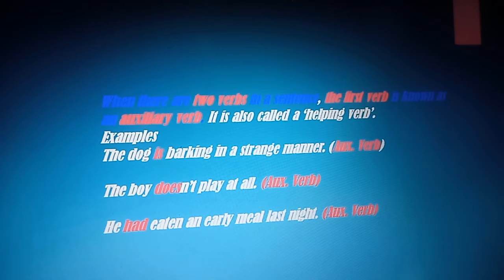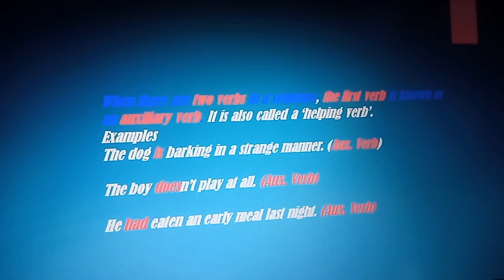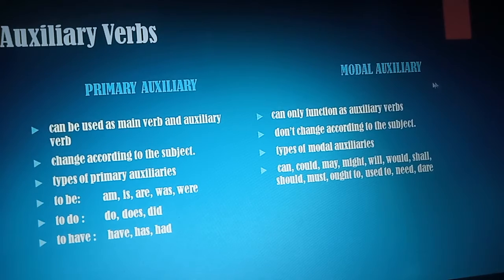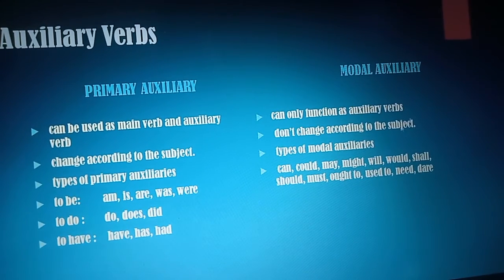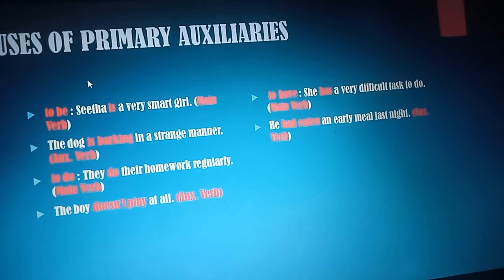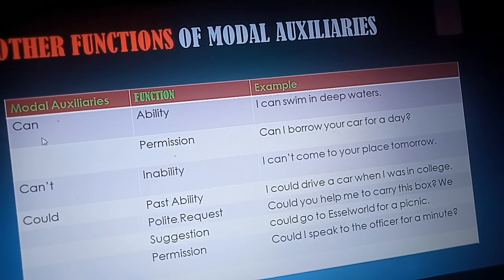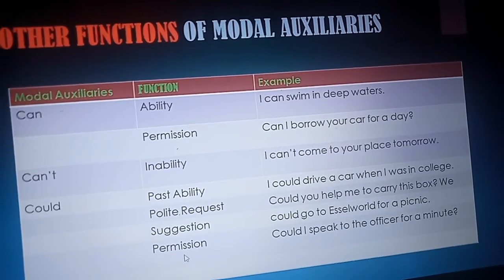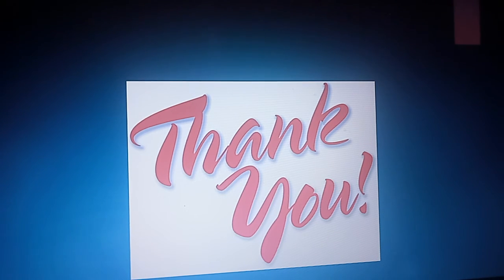Modal Auxiliaries Unit 4 Grammar